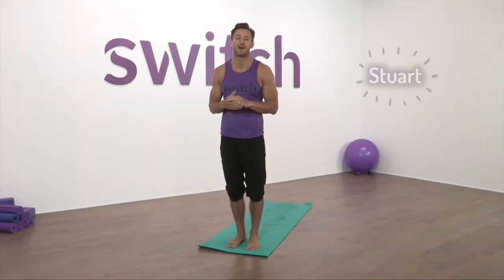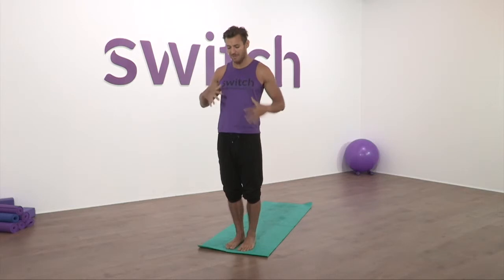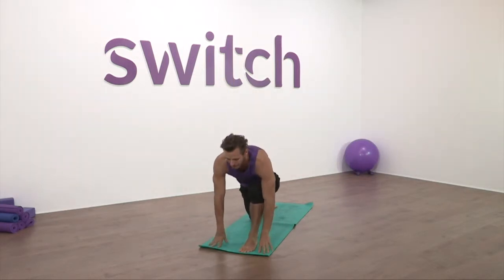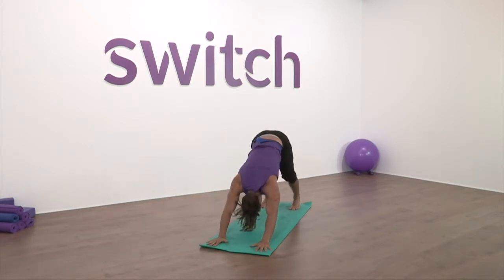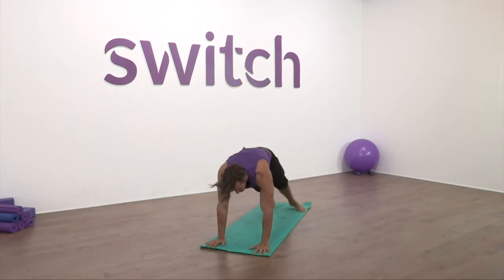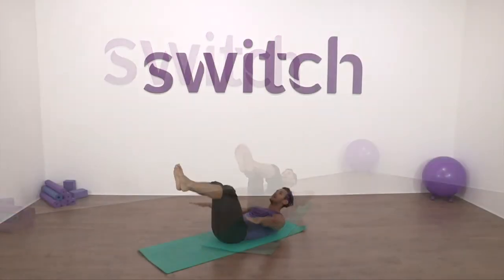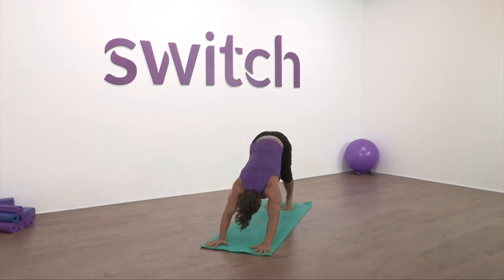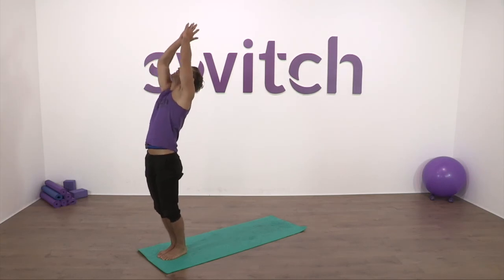Sculpt yoga no 8